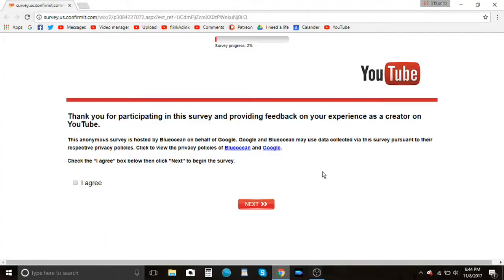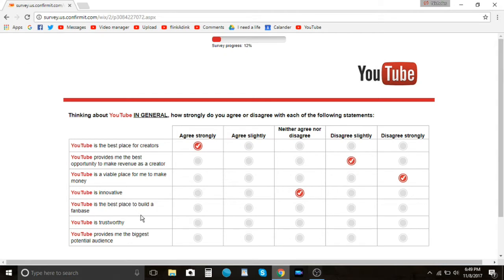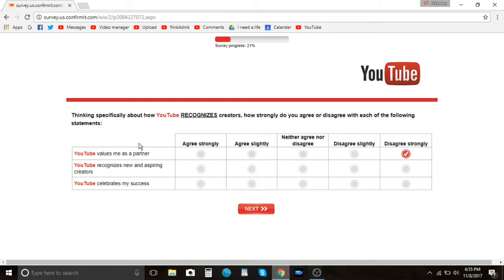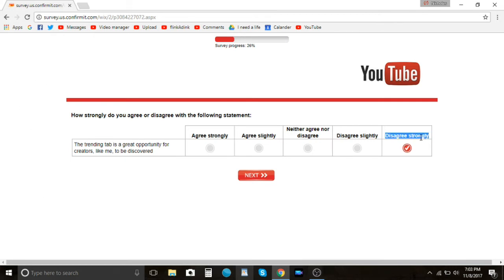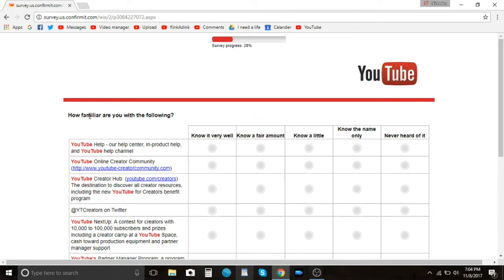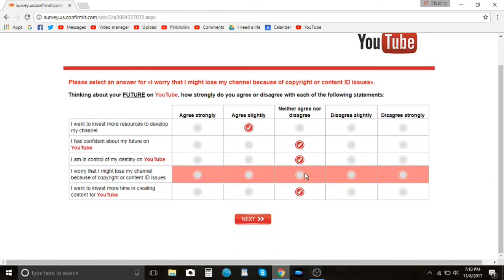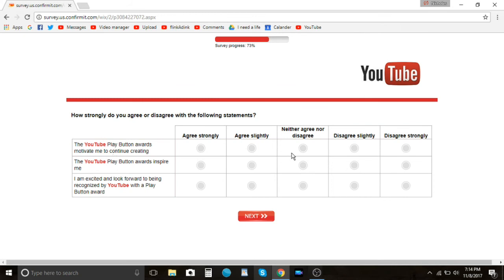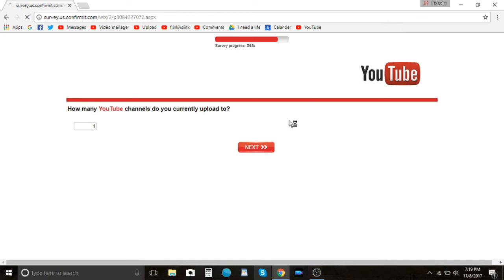Taking The (New) YouTube Survey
So I take the newest YouTube survey about... well, what all YouTube surveys are about, the same thing over and over. Anyway, I would link you to the survey, But idk where to get the link, Oh well!

And, idk why I used Shrek in the thumbnail...
SOCIAL MEDIA!!!

Skype- @flinkAdink